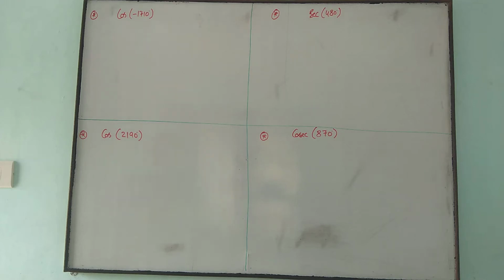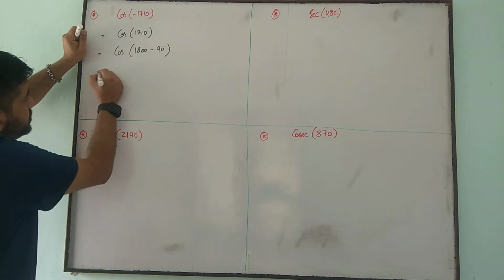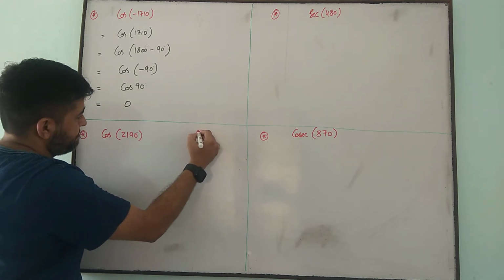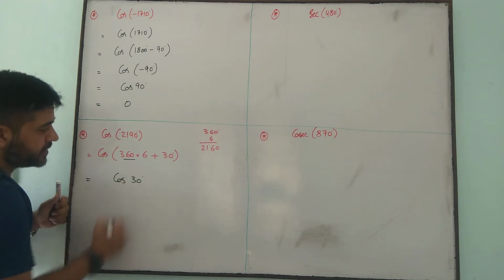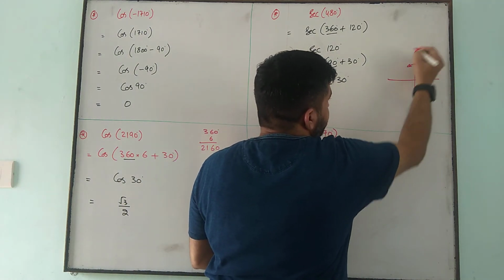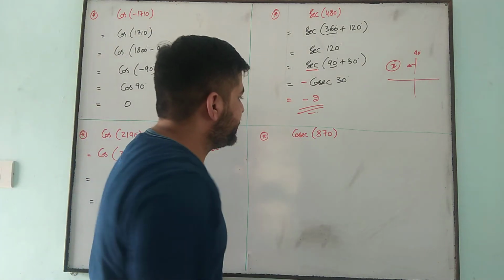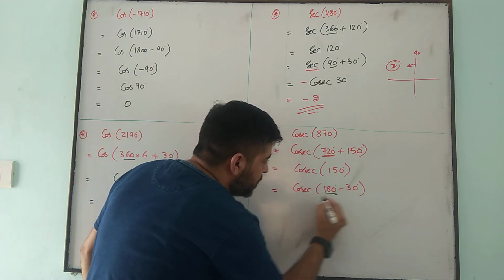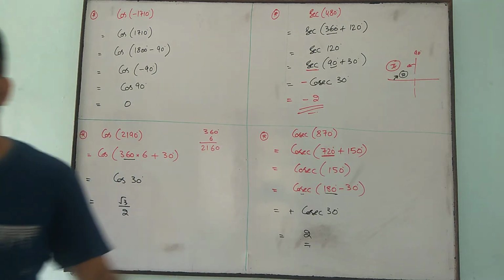STRAIGHT LINES Lecture 5 4